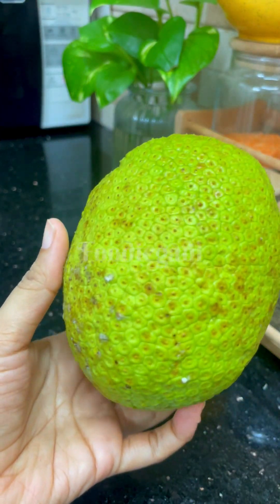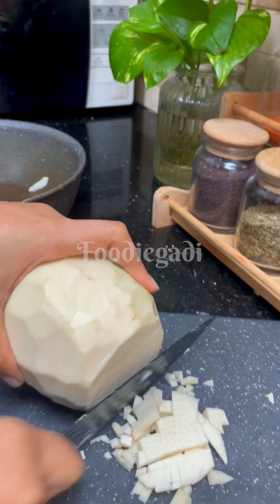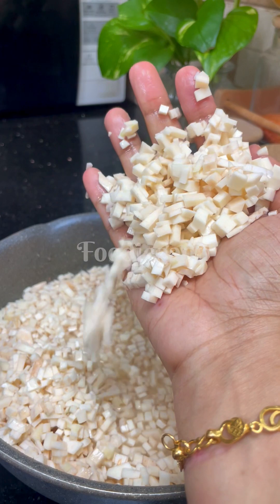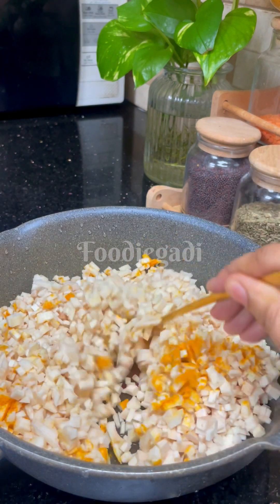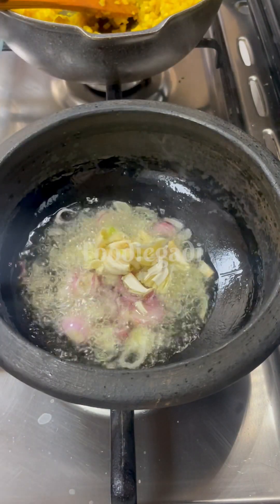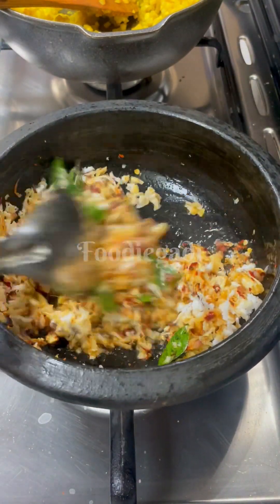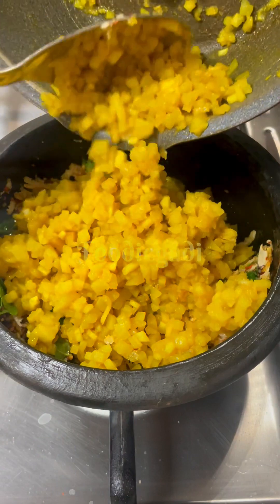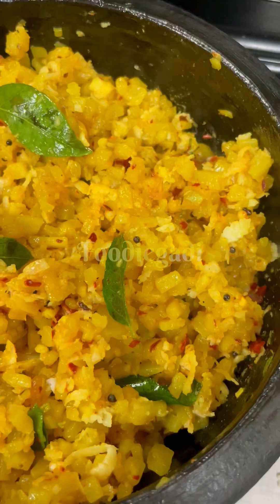കടച്ചക്ക കൊത്തിയരിഞ്ഞത് | Bread fruit stirfry